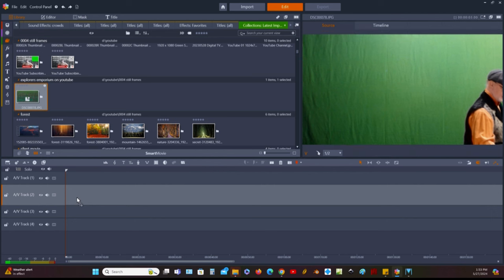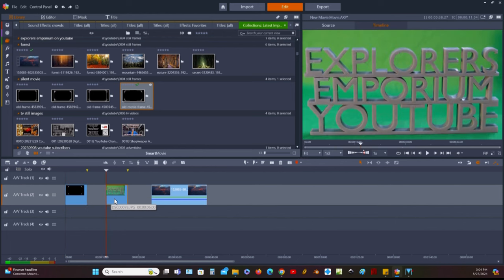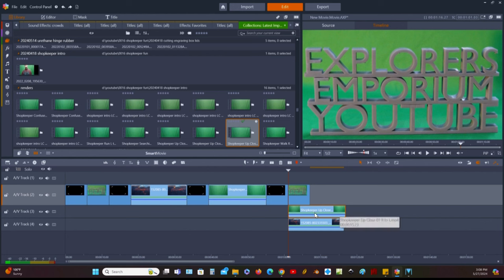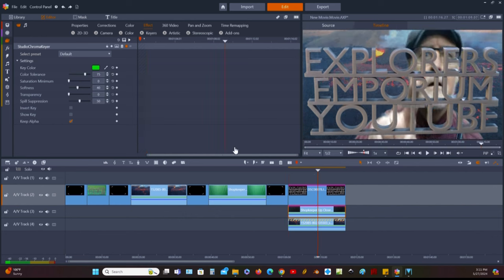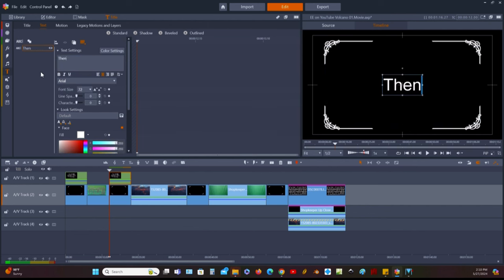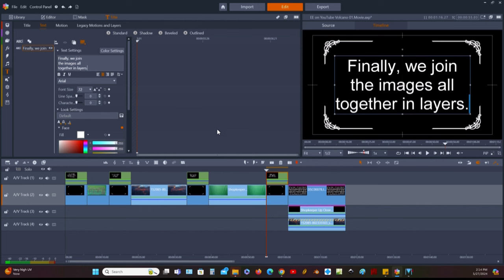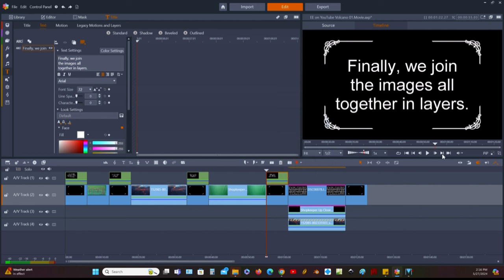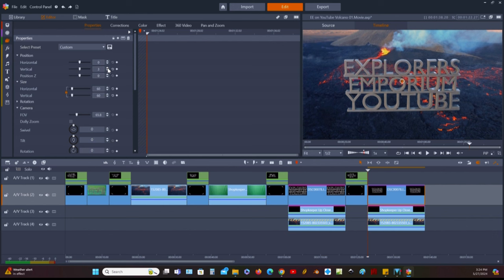Explorers Emporium on YouTube in a VOLCANO fin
ADVENTURERS!!! Explorers Emporium created a green screen tutorial video for everyone using Pinnacle.  We do some FUN layers with EXPLORERS EMPORIUM on YOUTUBE on a VOLCANO.  Enjoy the video!

for Explorers Emporium 3D STL files and RPG Digital Map and Accessories Downloads!

and
At the Game